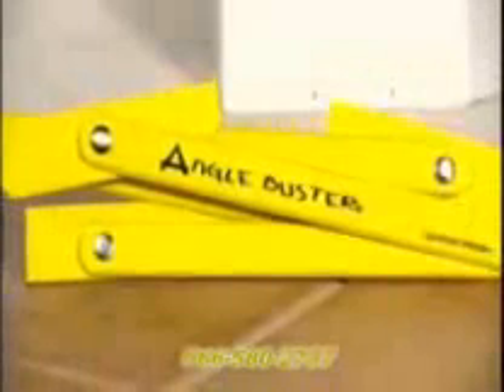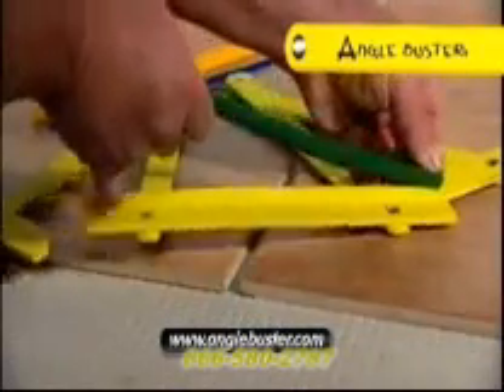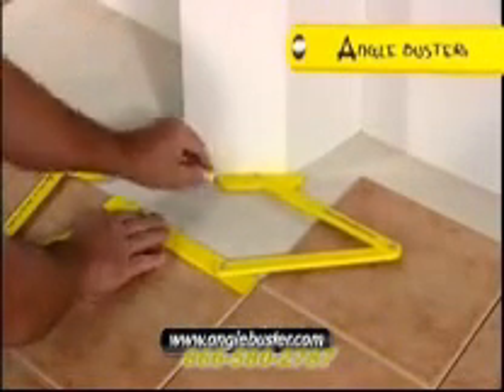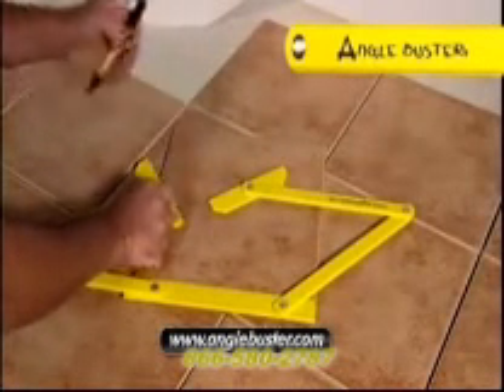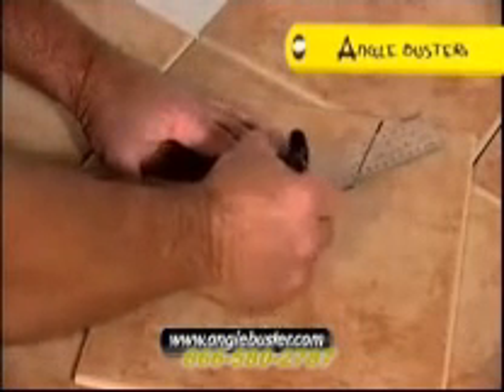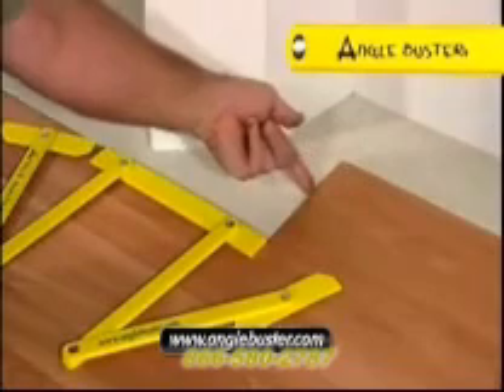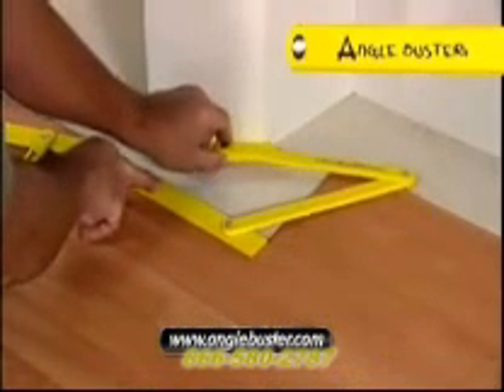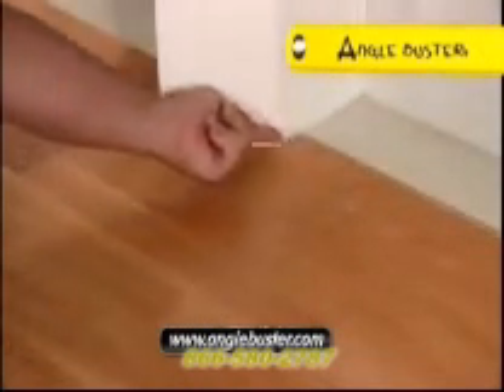AngleBuster because AnglesSuck (Published by Permission)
anglebuster.com 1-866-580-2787 AngleBuster allows measuring an angle, holding the angle and copying the angle with one tool with a built in reference holding point so you get precise identical copies every time. AngleBuster has been used in tile, ceramic, slate, carpet, etc. I am a contractor sharing to help others.